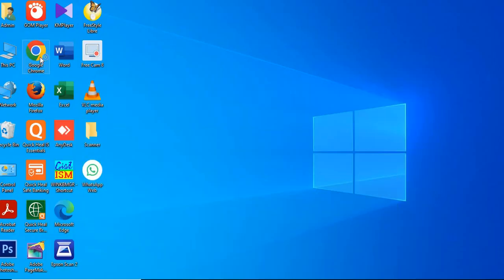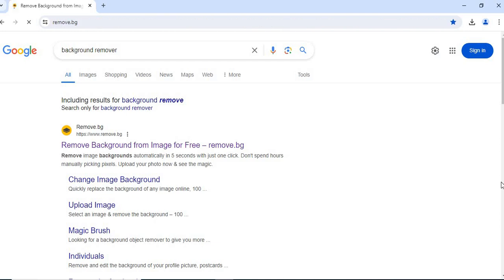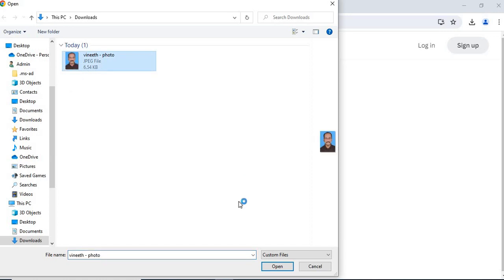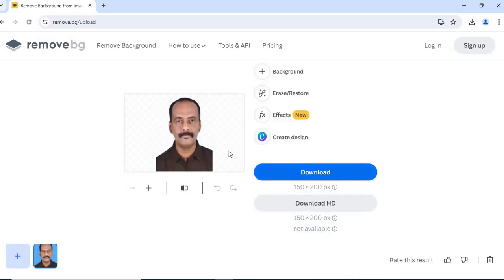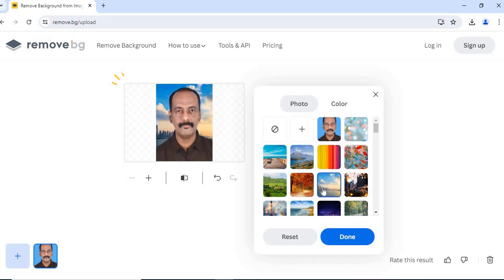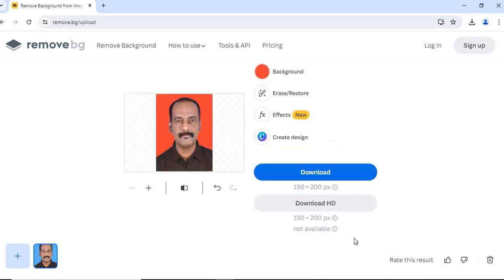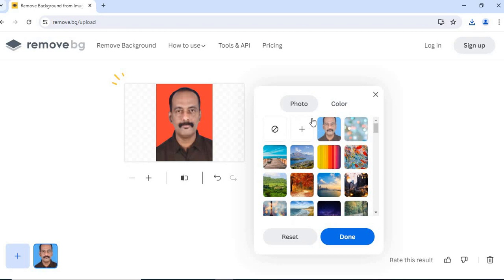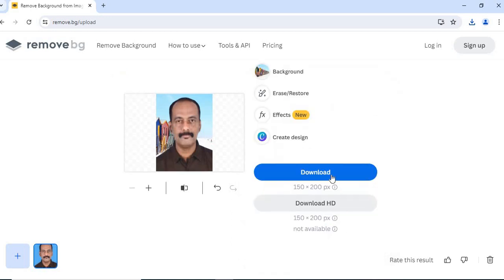How to change background colour of your passport size photo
This video shows how to change background image with a different colour or different picture